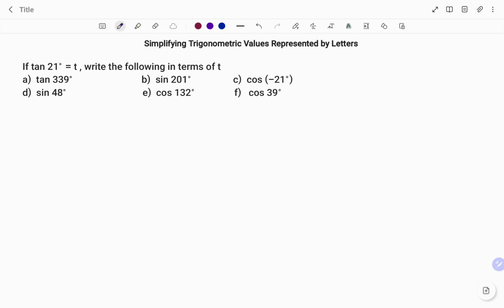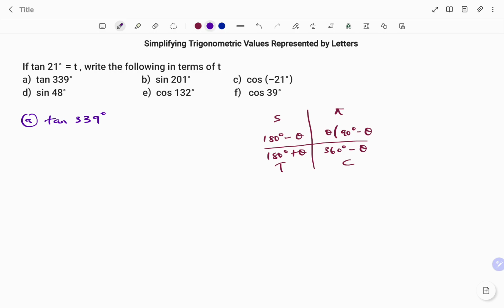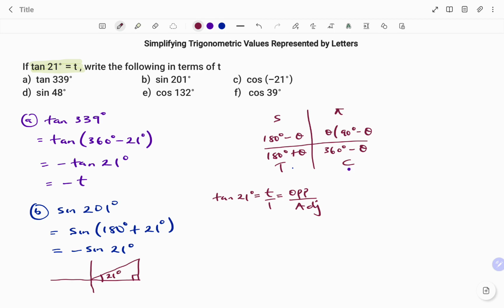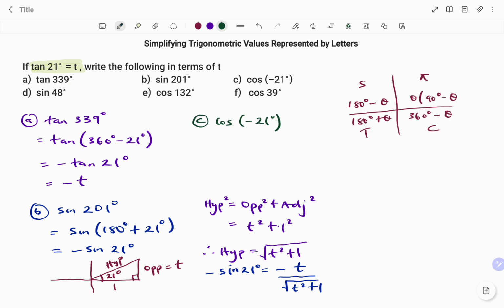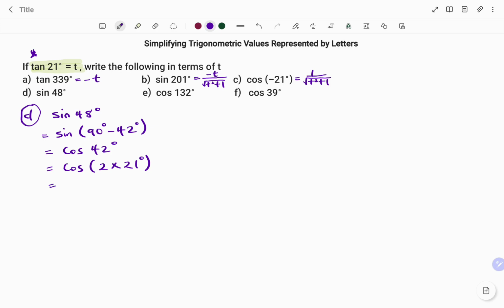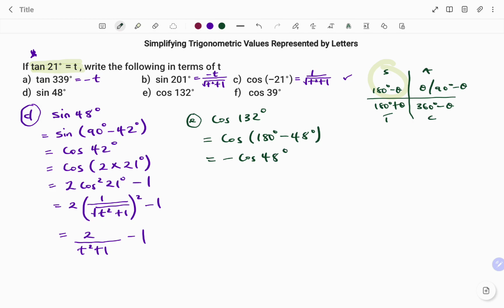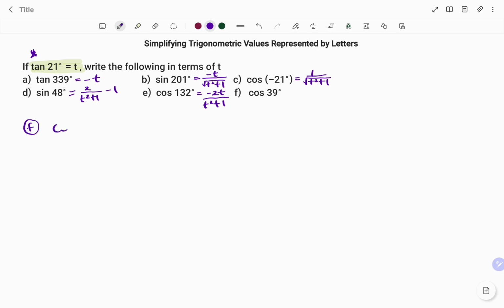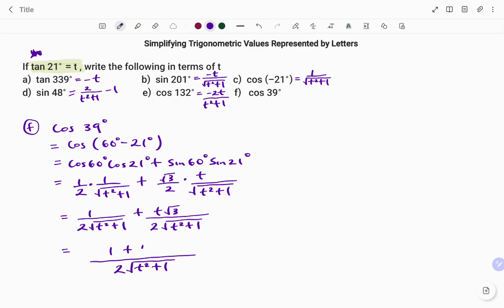Simplifying Trigonometric Values | Grade 11-12| Ex. 2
This video shows how to simplify trigonometric values represented by letters by using: reduction reductionformula cofunctions trigonometricratios compoundangles doubleangles, CASTdiagram and trigidentities

Skills needed: Trig Reduction, Trig Ratios, Trig identities, Compound angles and Double angles